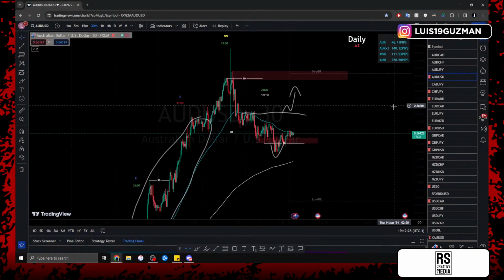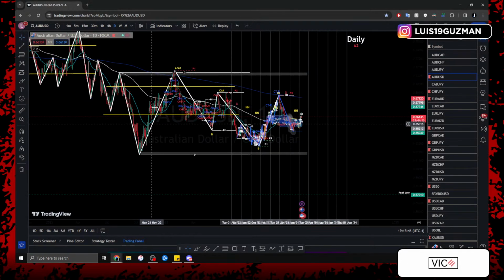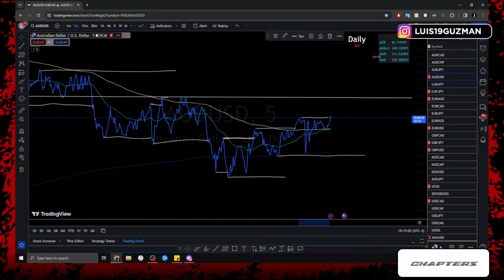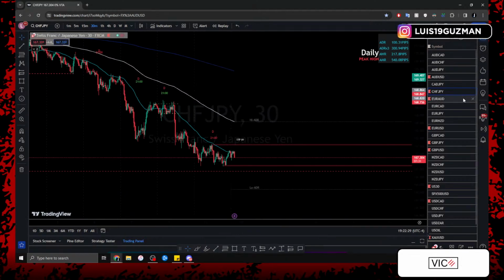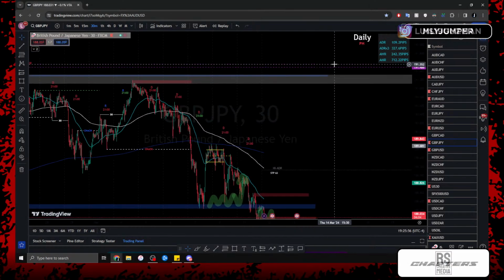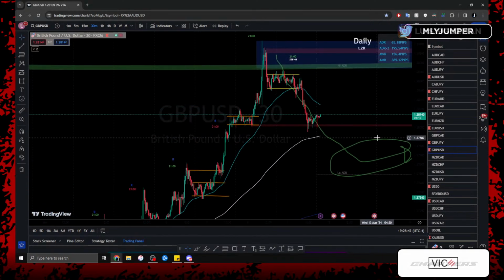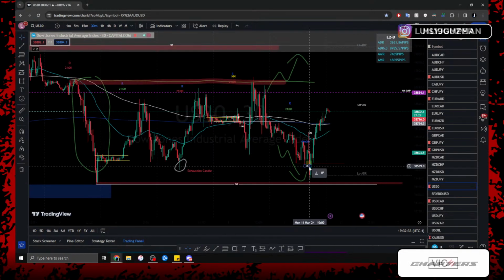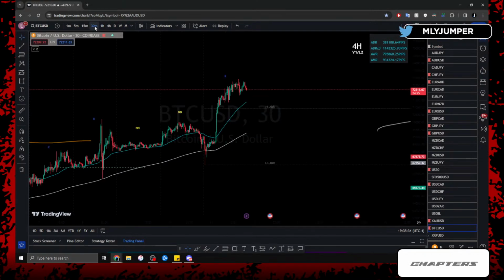🔴 Live Daily Market Breakdown - March 11, 2024 🔴